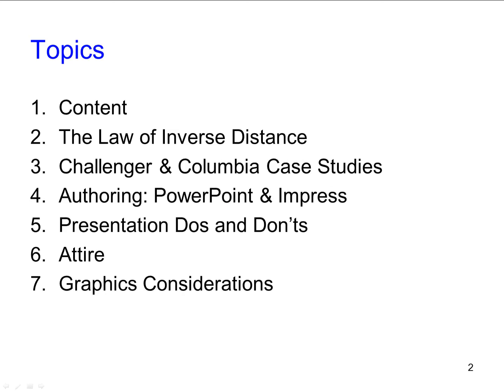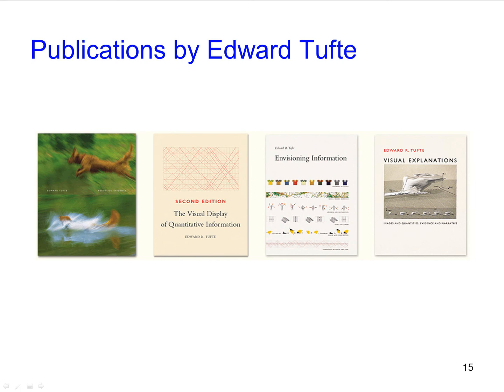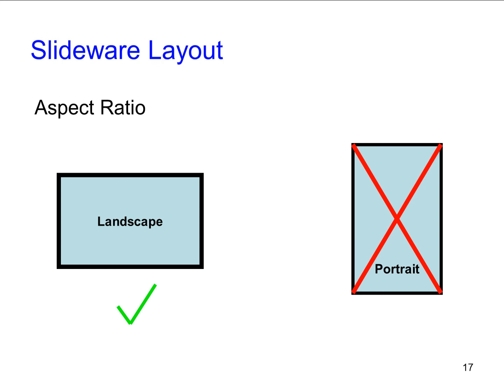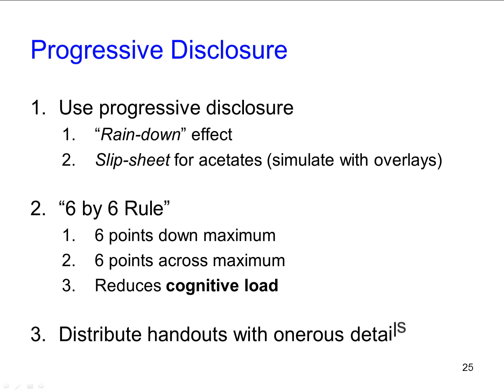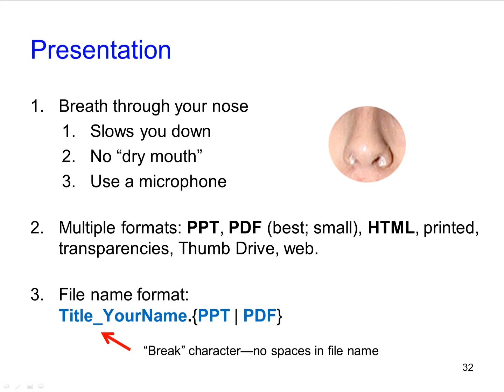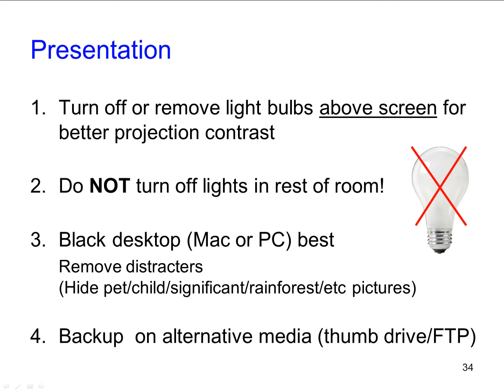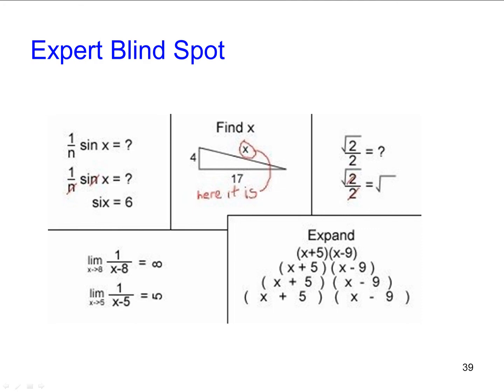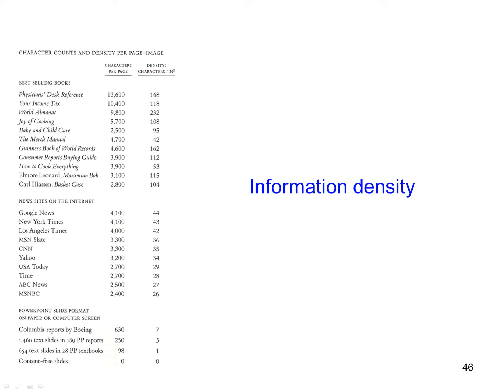PowerPoint Dos and Don'ts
PowerPoint (Slideware) Dos and Don'ts covers effective principles and practices for presentation design and delivery.